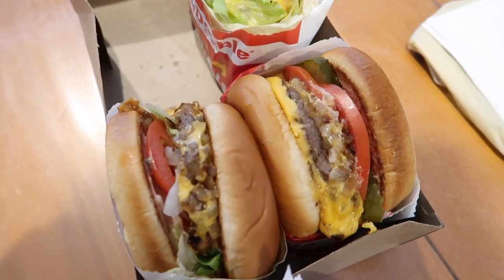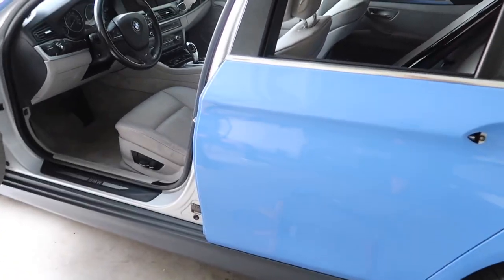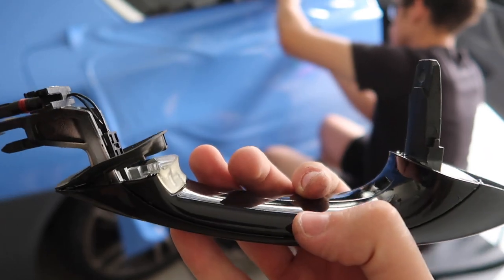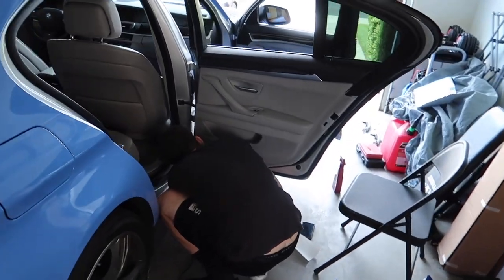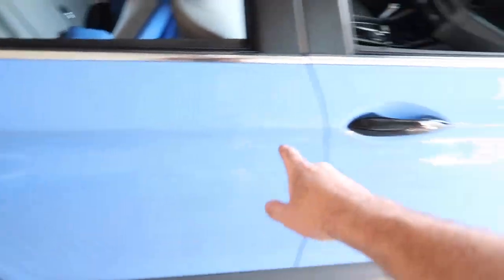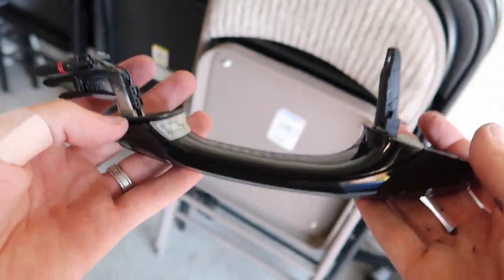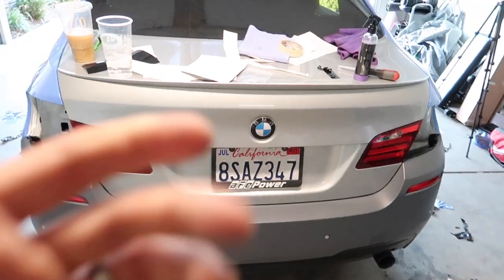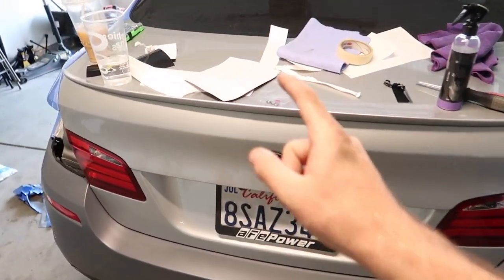THE V1 F10 535I WRAP IS COMPLETE! (I CANT BELIEVE MY EYES!)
Cop some of these limited decals that are made of the same wrap off of the 535i! Ocean Blue Decals

MW 435I MOD LIST:
KiesMotorsports (NOUR5)
BurgerTuning
ShineArmor (NH10)
AzaAutoWheel
Suvneer
Valvetronic (NOUR)
FitedRacing
TireWheelZone